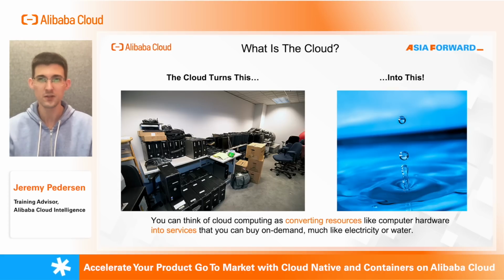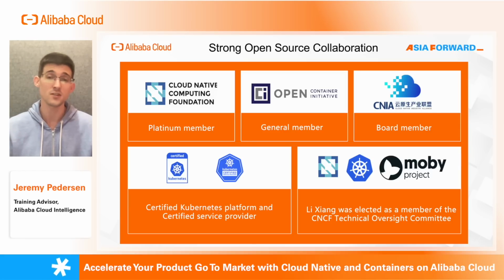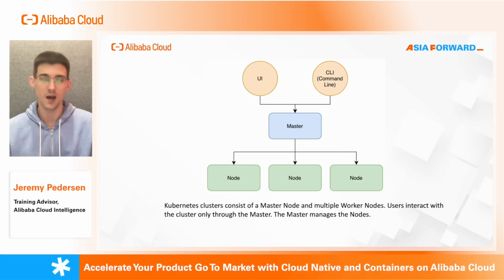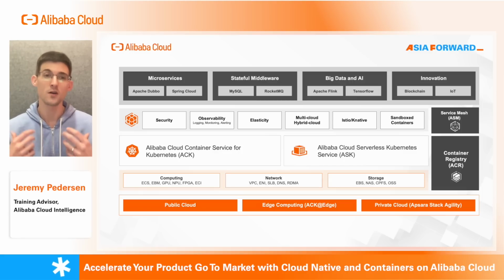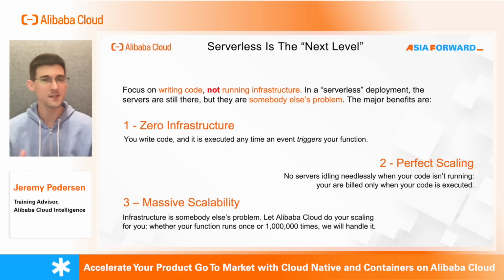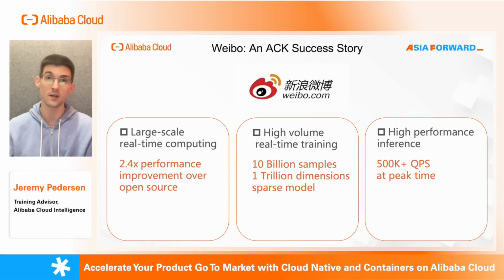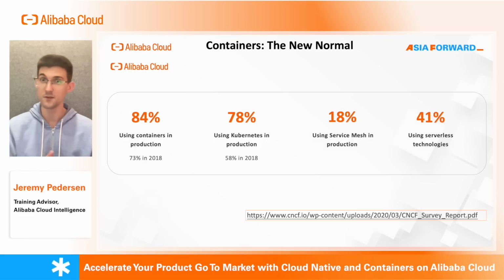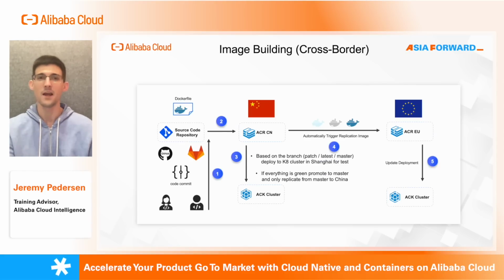Accelerate Your Product Go To Market with Cloud-Native and Containers | Startup Day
SPEAKER:
Jeremy Pedersen, Training Advisor, Alibaba Cloud Intelligence

Alibaba Cloud is the cloud computing arm of Alibaba Group. It provides a comprehensive suite of global computing services to startups, corporations, and government organizations worldwide, as well as to merchants doing business on Alibaba Group’s marketplaces.